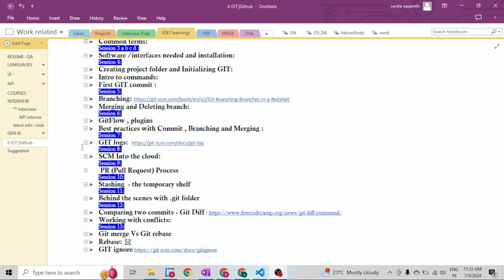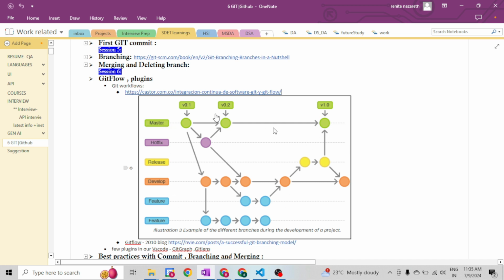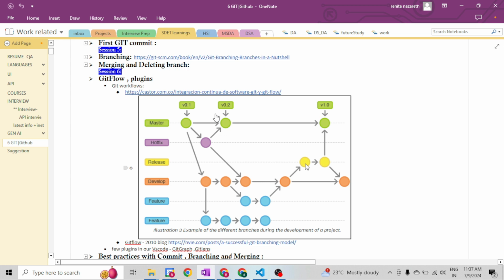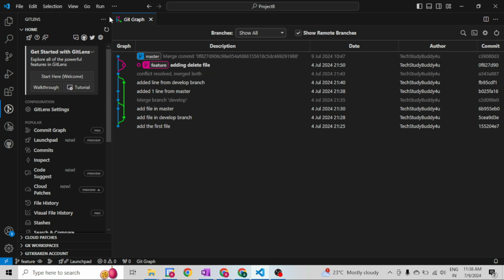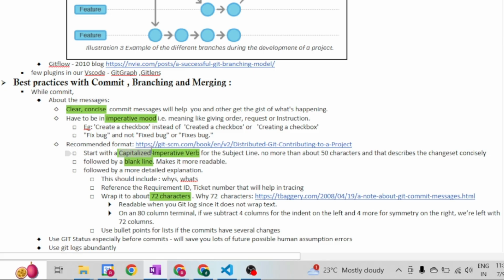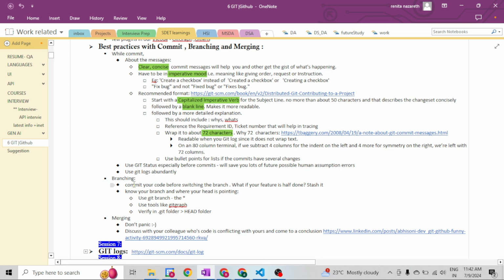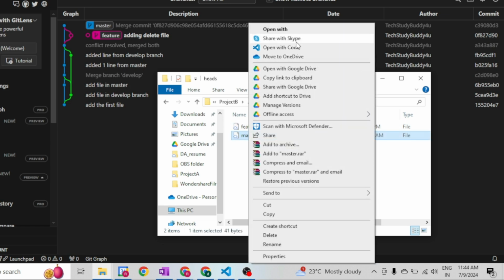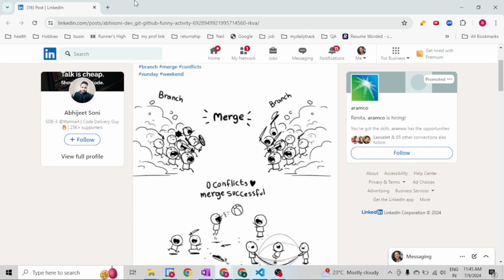6 GitFlow , Best Practices when Branching, merging and deleting Branches, Commit messages.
In this video we have discussed in details about a well known git workflow - GitFlow. We also discuss the best practices when Branching, merging and deleting Branches including how to write comments/ messages during git commits

Notes used in the video are available Available in PDF and OneNote format.
NOTE: With new topics, I will be updating my notes.

Please be mindful with your comments.